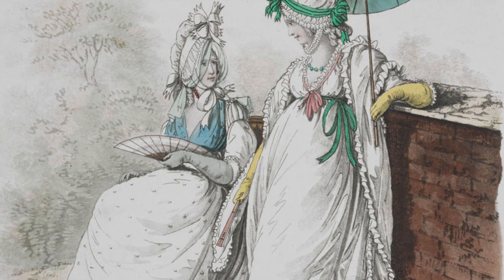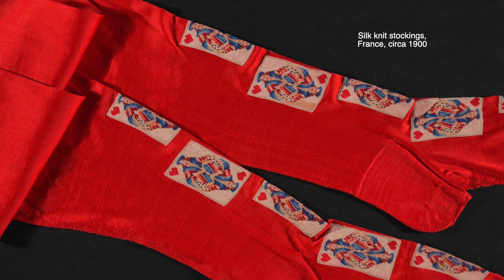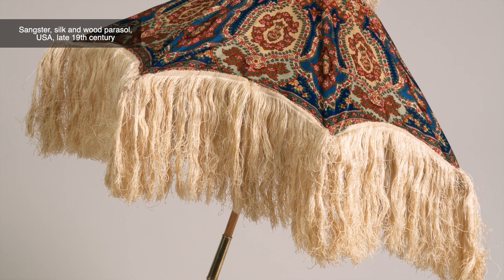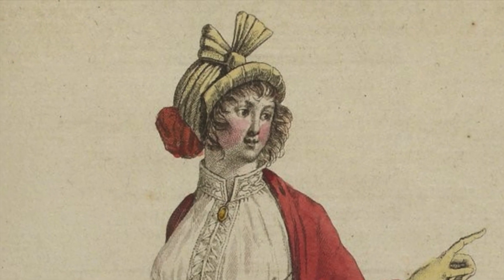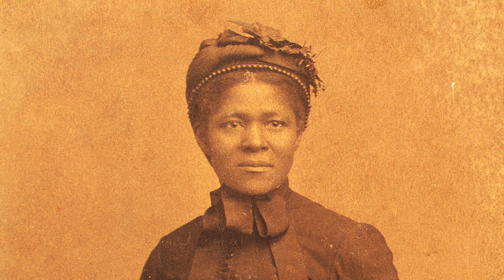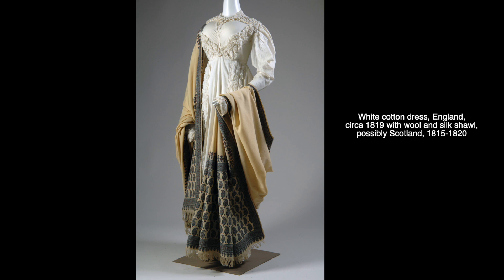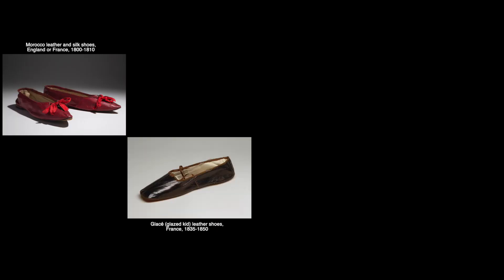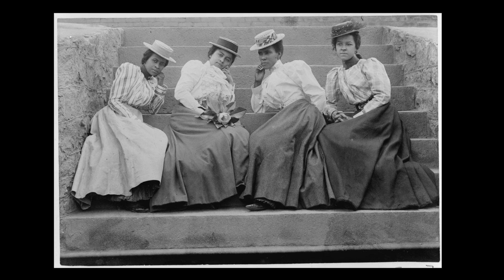Accessories 1800-1900 | Part One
The Museum at FIT presents “Accessories 1800–1900,” part one of a two-part introduction to the history of Western women’s fashion accessories. These two videos provide an historical overview for high school students interested in enrolling in FIT's Summer Live, a specialized precollege course, and for college students interested in introductory material to accompany their course work.

Nocturne in B flat minor, Op. 9 no. 1 by Frédéric Chopin and performed by Olga Gurevich.
Public Domain

PLEASE DO NOT DOWNLOAD VIDEOS WITHOUT PRIOR PERMISSION

The Museum at FIT (MFIT) is the only museum dedicated exclusively to the art of fashion in New York City.